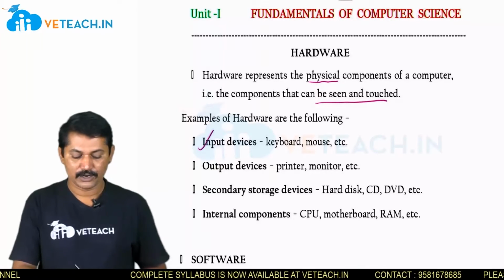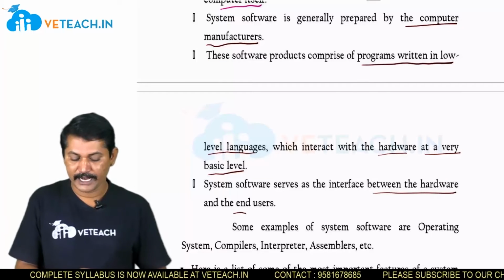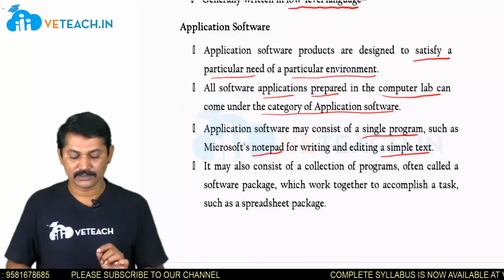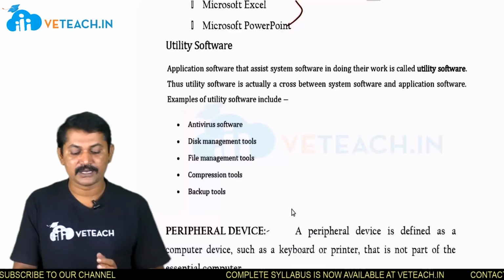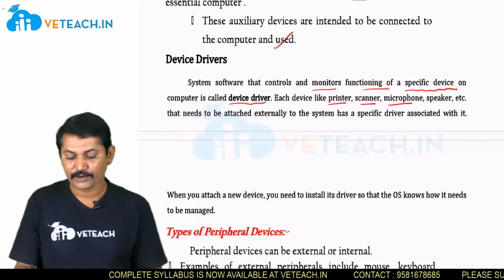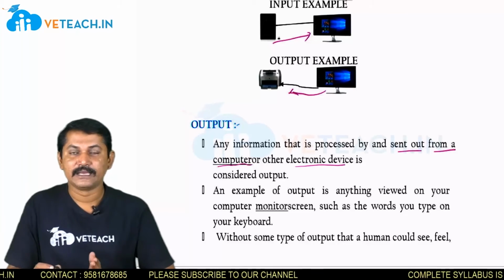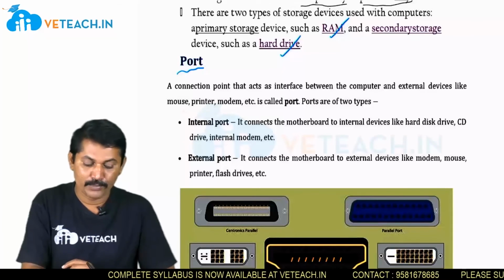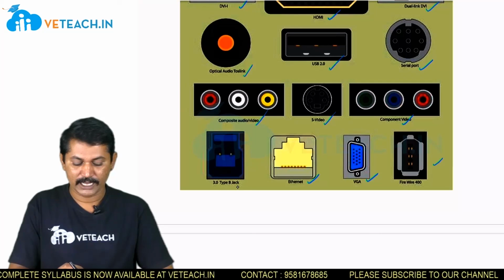Hardware and Software Peripheral Device || CSE || JNTU-K || B.Tech Students Must Watch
In this video, I have explained Programming Languages and C-Language

This course is designed to:
 Explain the concepts of computers and classify based on type and generation.
 Demonstrate the techniques of writing algorithms pseudo codes & schematic flow of logic in software development process.
 Teach about the purpose of networks and types of networks and media to connect the computers
 Teach about Operating Systems and its concepts.
 Illustrate about database architecture and its components
 Illustrate about distributed computing, peer to peer, grid, cloud on demand and utility computing

On completion of the course the student will be able to
 Illustrate the concept of input and output devices of Computers and how it works and recognize the basic terminology used in computer programming.
 Recognize the Computer networks, types of networks and topologies.
 Summarize the concepts of Operating Systems and Databases.
 Recite the Advanced Computer Technologies like Distributed Computing & Wireless Networks.

Above Android application of Veteach provides following services:
1. B.Tech subjects
2. IELTS
3. TOEFL
4. GRE
5. PTE
6. CAT